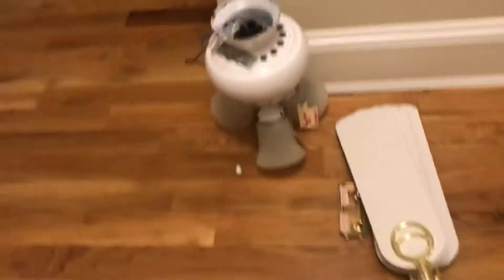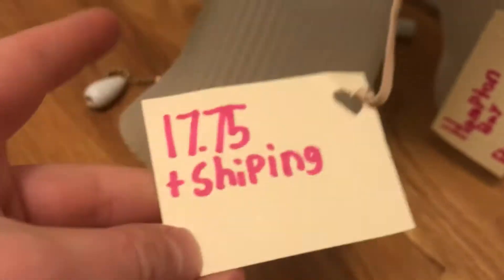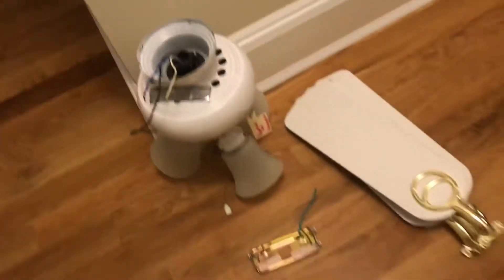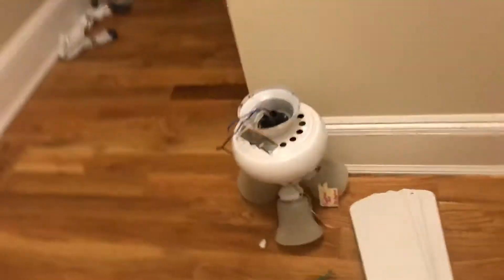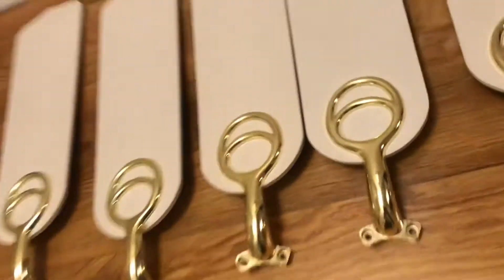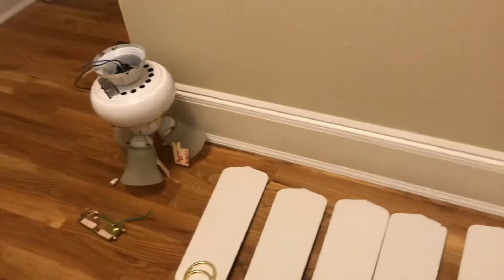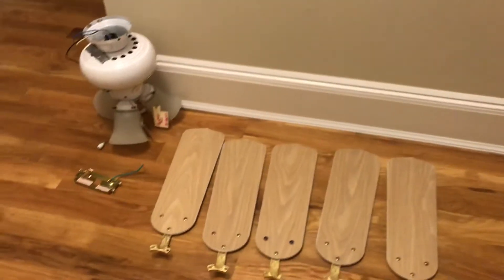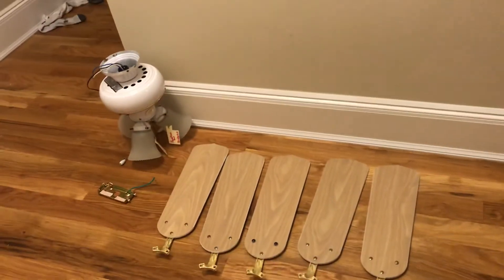The Hampton bay Bridgeton is up for sale